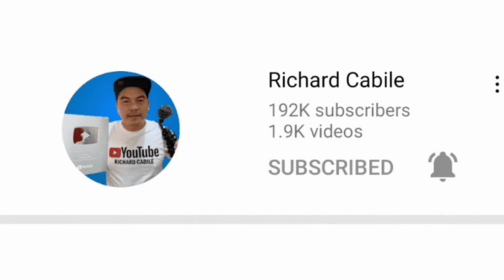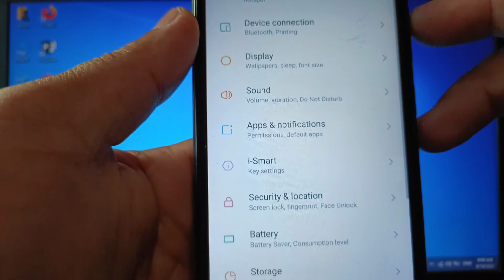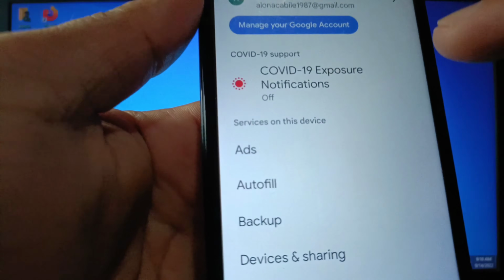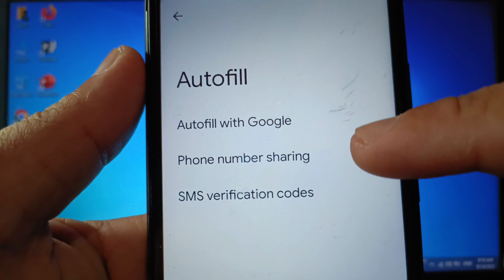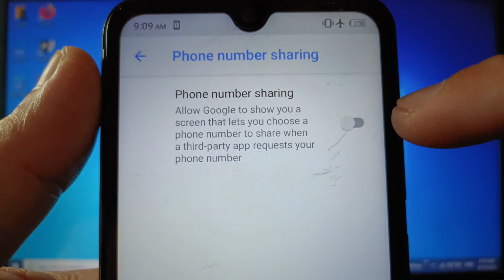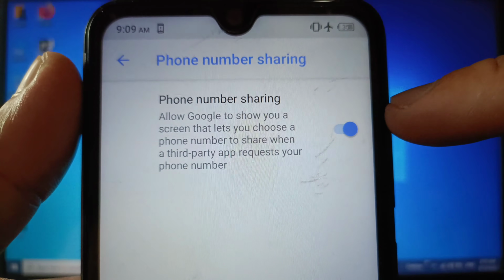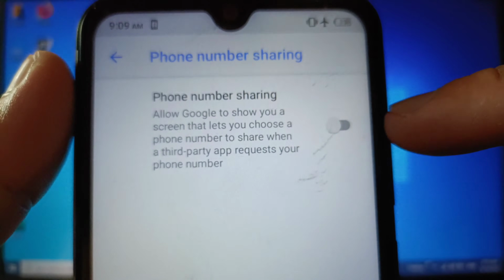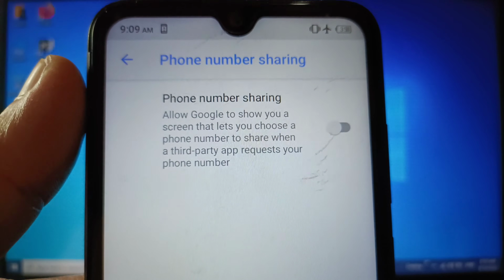How to enable or disable phone number sharing on itel S15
Do you want to enable or disable phone number sharing on itel S15 mobile phone.

Thanks...